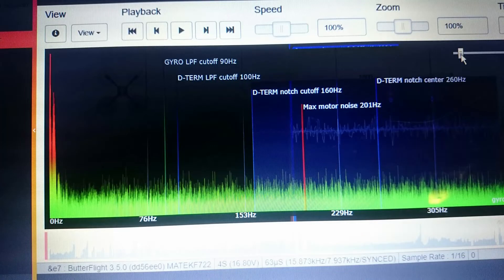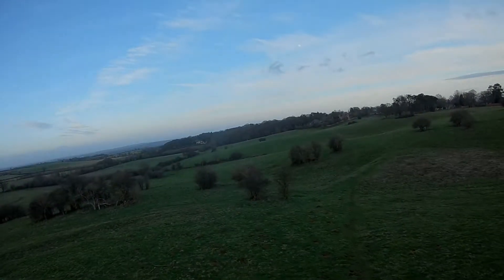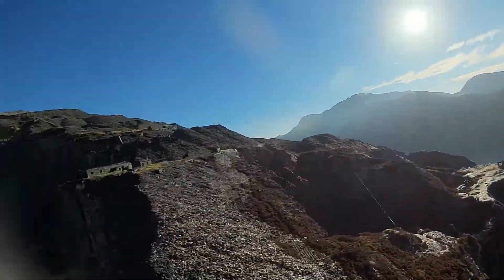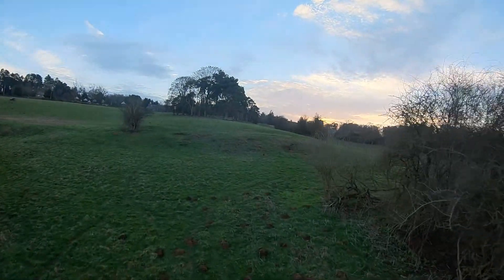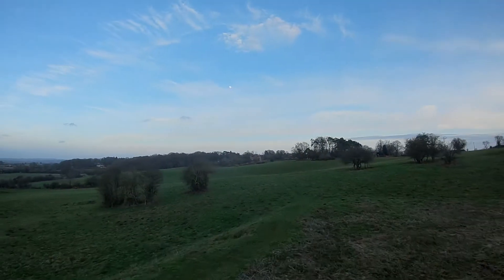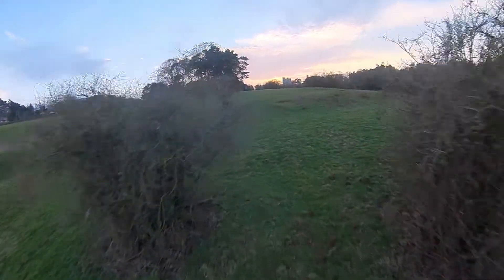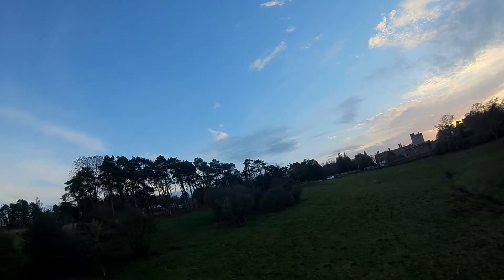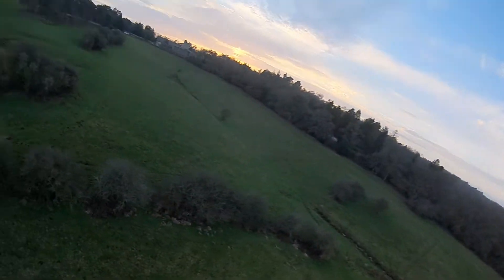Who cares about the tune? Just FLY.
I think I'm going to stop worrying about tuning now. It flies better than I can - besides I have no discipline to keep tinkering, I just want to FLY. It's ME that's the problem and I have to work on that first.

There's a nice crash at the end that took out a couple of props - but it was a WORTHY crash because I was pushing myself.

Look out for the photobomb at the end! LOL